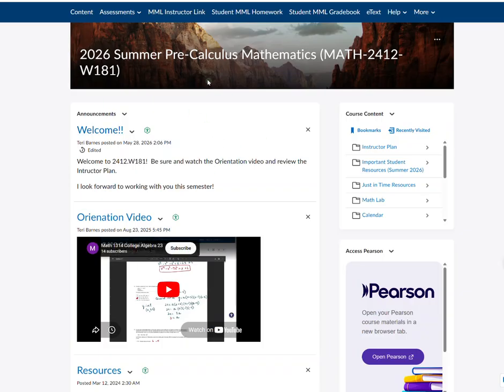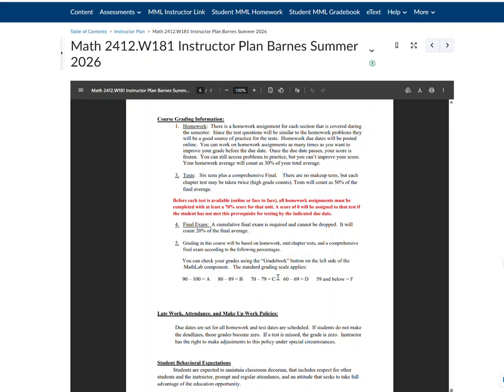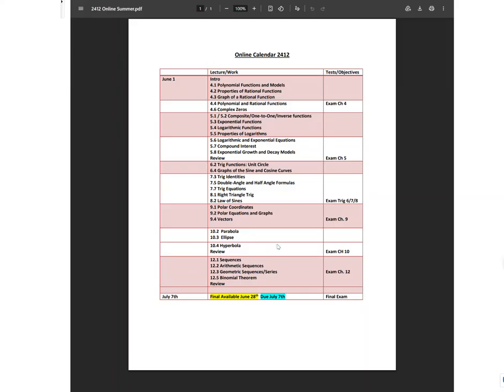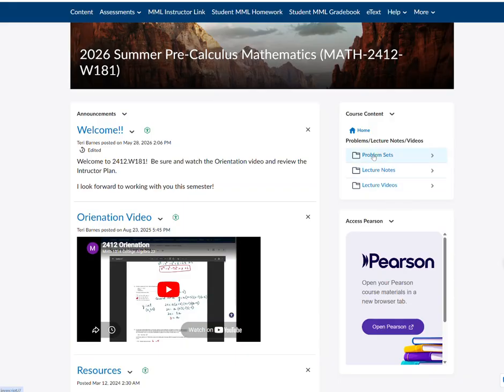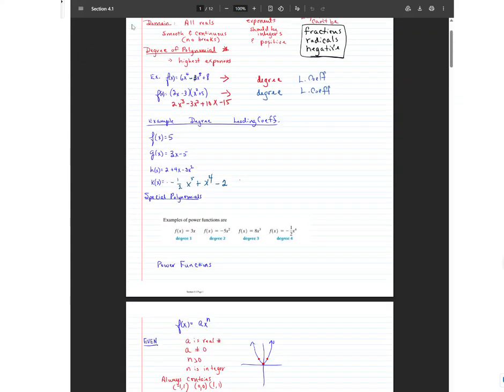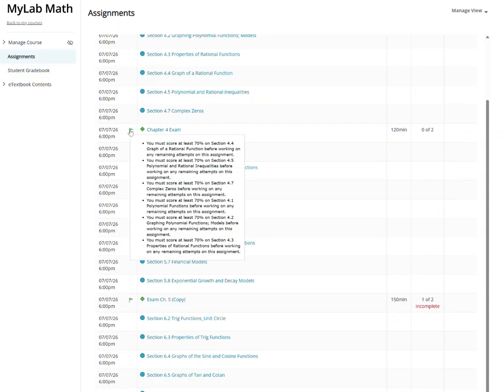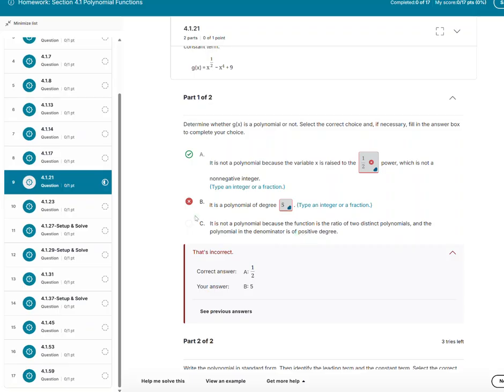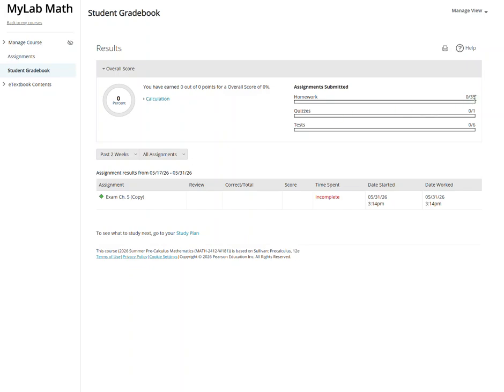Orientation Video 2412